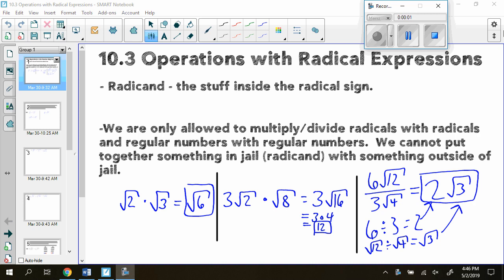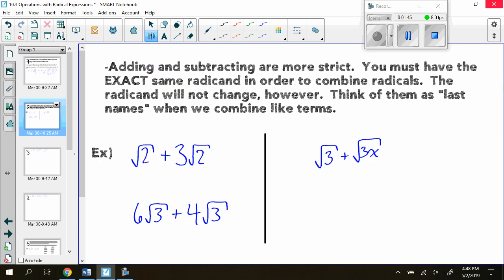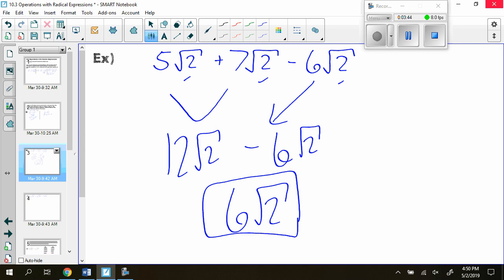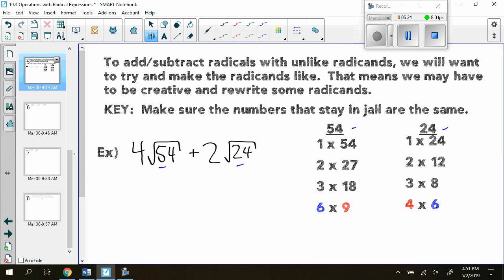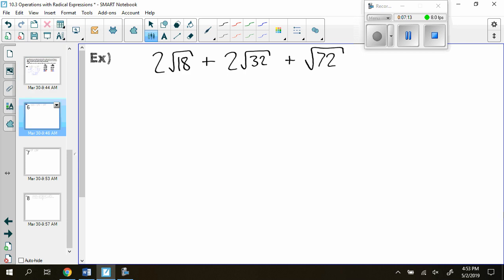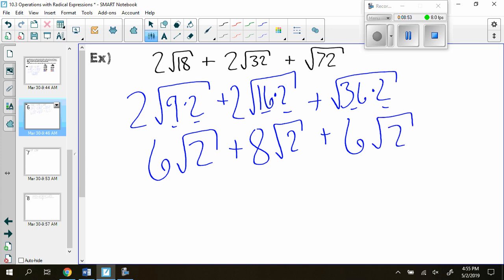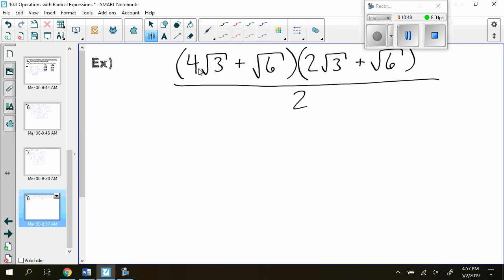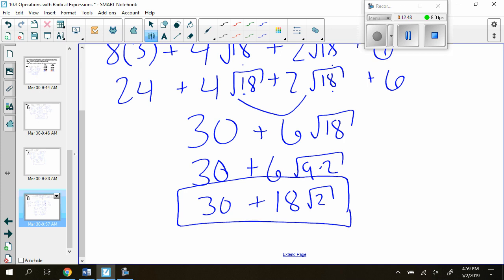10.3 Radical Operations Video Notes